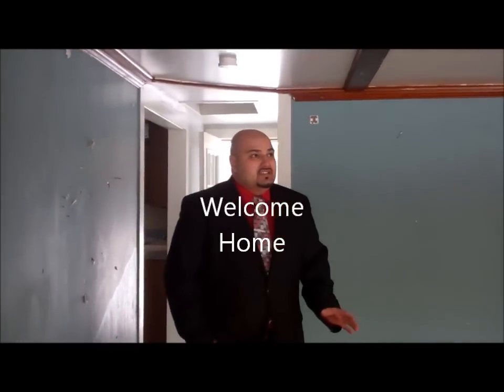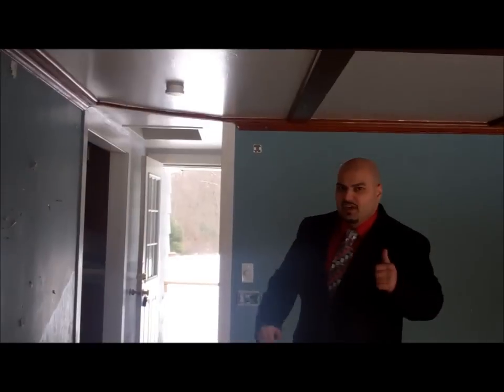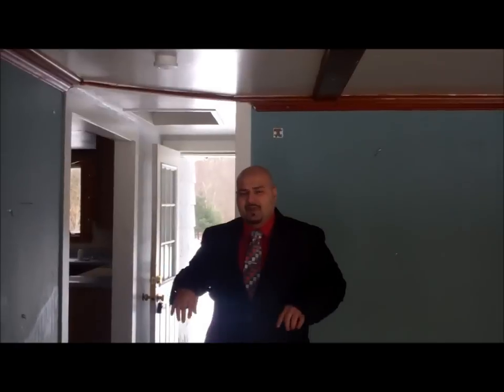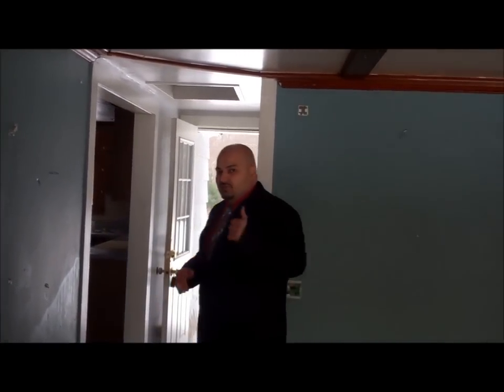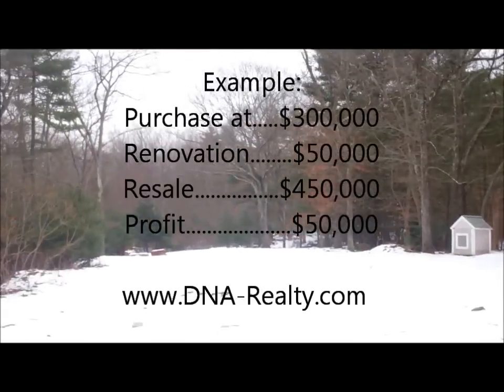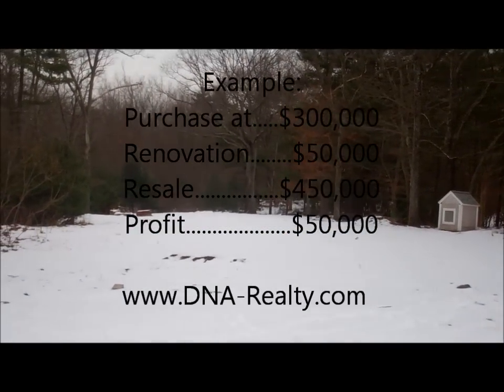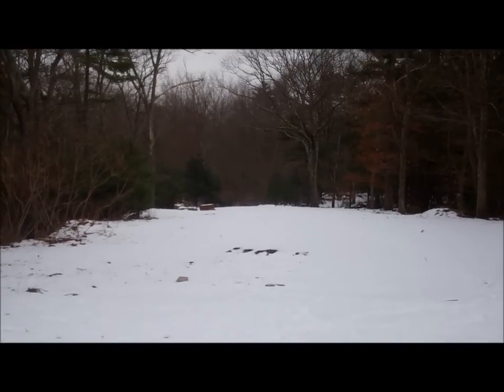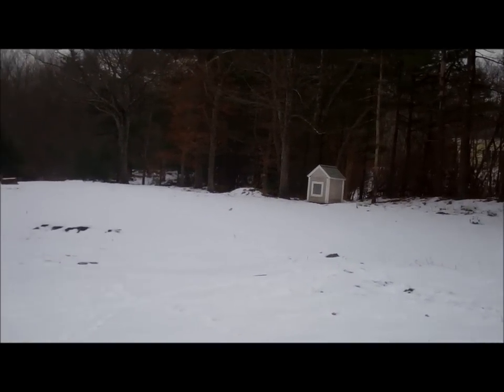How to find Investment Deals??? (Handyman Special) Andover, MA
Have you ever considered getting into Real Estate and using it to grow your wealth well then go or email at DNA Realty Group we have helped dozens of investors make money Flipping Real Estate, we can walk you through the whole process from A-Z how to find property, where to get the money, what to do to the house and how to get it SOLD Quickly... Would you like to